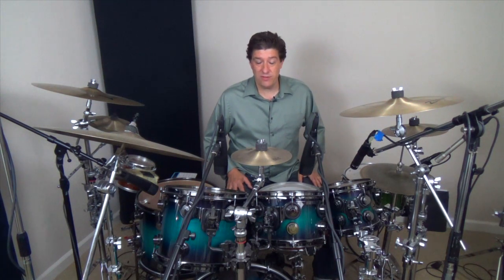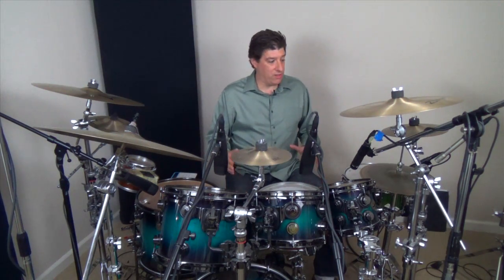Playing with a Bass Player Part 1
In Part 1 of playing with a bass player, Rob Hart and Marc VW demonstrate rhythm concepts on how to lock in with a bass player and drummer.